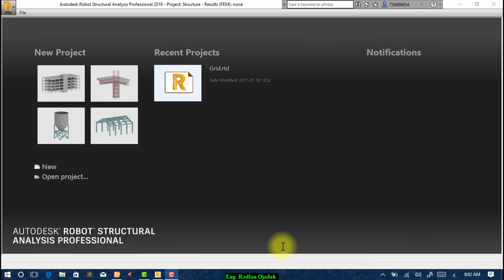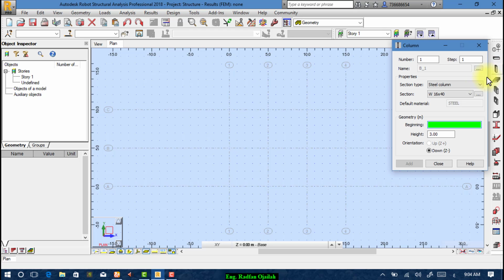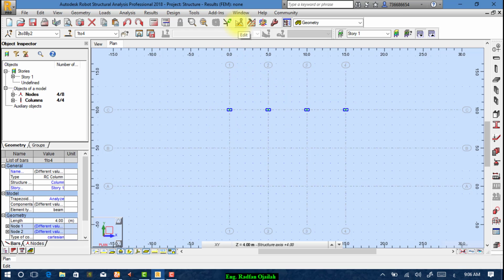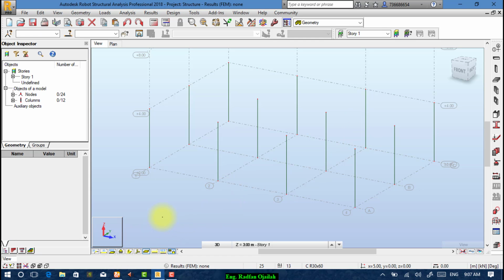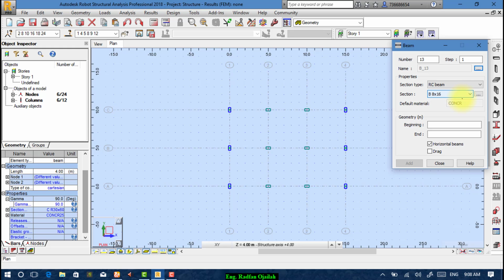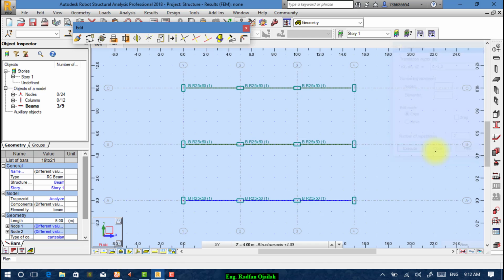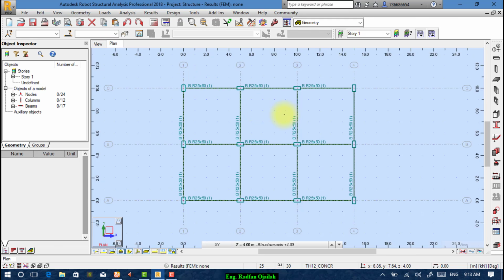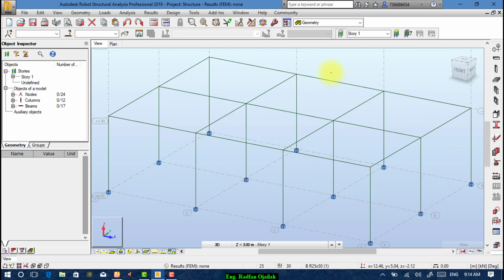Lesson#3:Creating columns, beams and assigning supports in Robot Structural Analysis Professional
if you have any question just write them on the comments below or send it  to me: